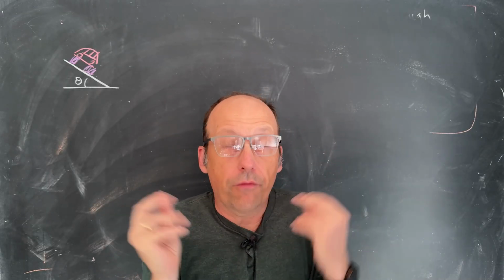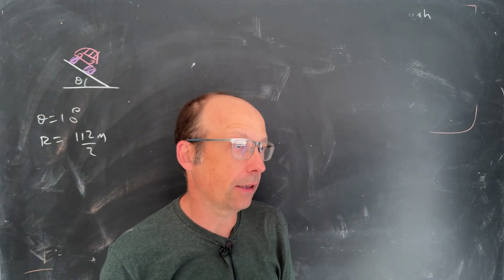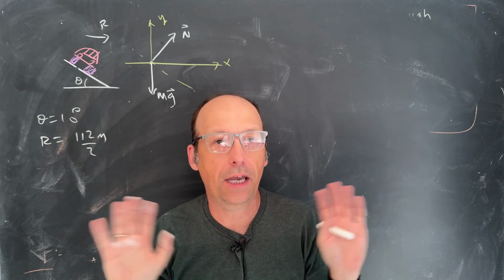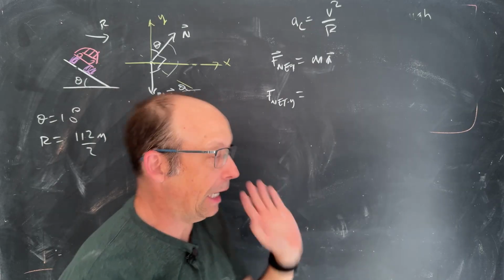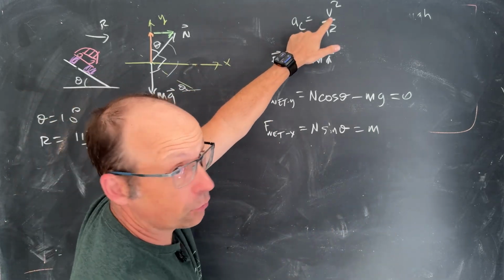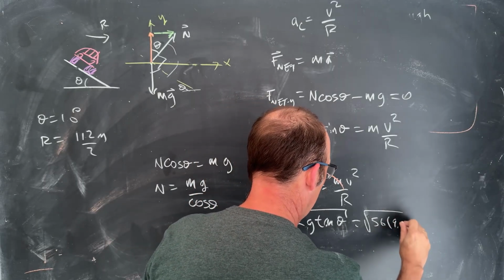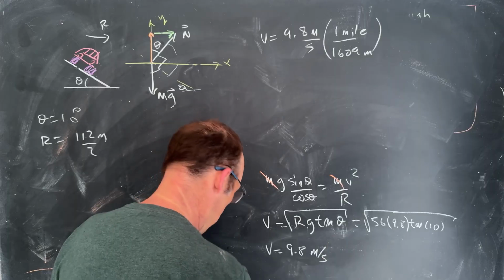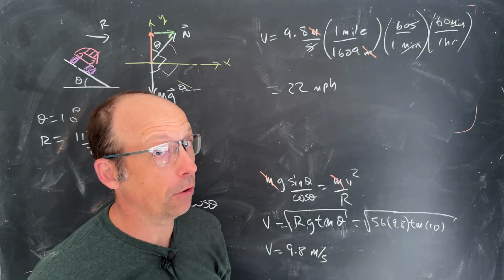Physics Problem: Speed for a Banked Curve Without Friction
The interchange between I-12 and I-55 includes the circular ramps with a diameter of 112 meters.  Imagine the curve is banked at a 10 degree angle above the horizontal.  What speed (in mph) could a car drive around the curve without friction?